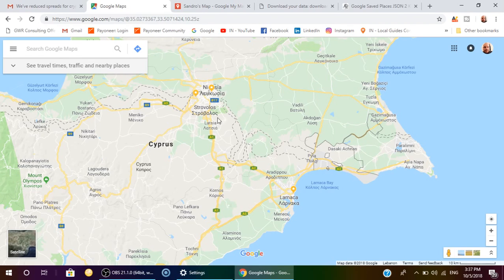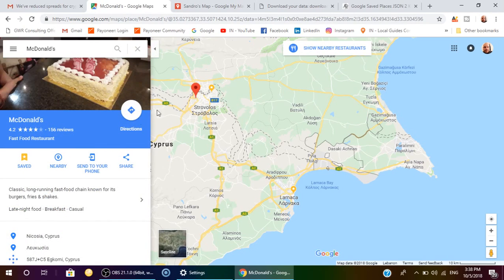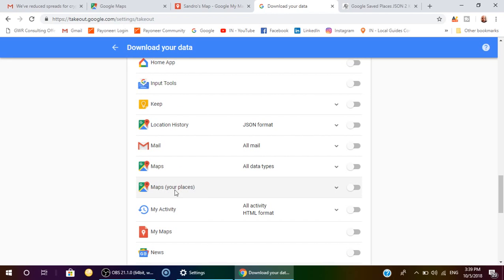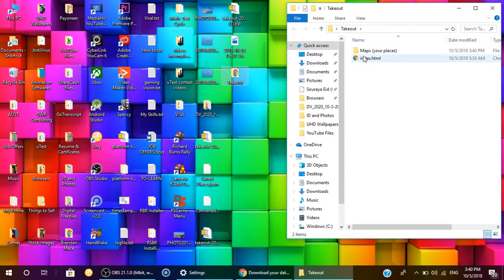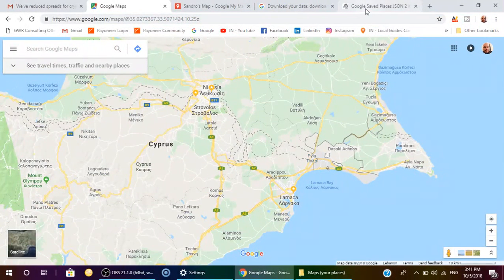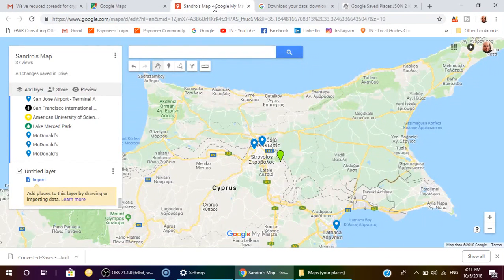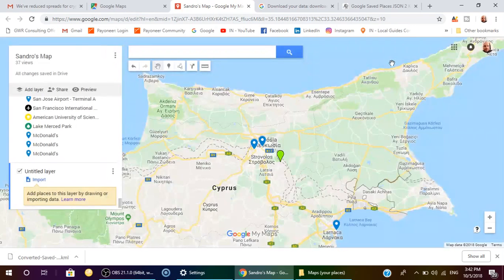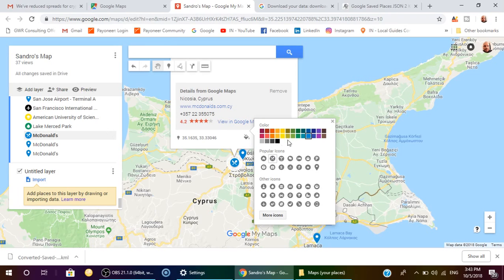[SOLVED!] How to IMPORT YOUR SAVED PLACES from Google Maps to My Maps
In this tutorial, I will show you how to import your saved places (Starred Only) from Google Maps to My Maps. For instance, you have many saved places on Google Maps and you don't have the time to recreate them on My Maps, you can import them to My Maps with one process that I explained in the video. Afterwards, when you have them appear on My Maps, you edit them and do whatever you want with them. This will save you a lot of time.

How to create a custom Youtube thumbnail using Pixlr - Pixlr tutorial

How to create a new playlist on your Youtube channel

How to SAVE YOUR UPLOAD DEFAULTS on Youtube

How to ADD YOUTUBE CARDS on your Youtube videos